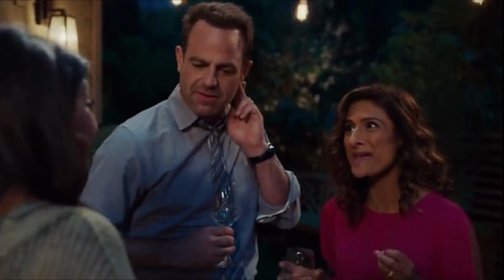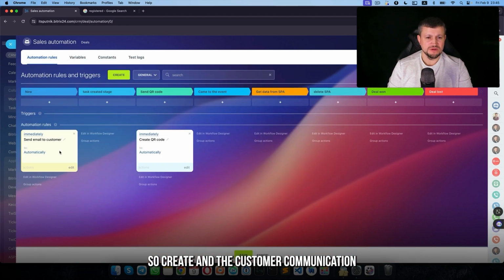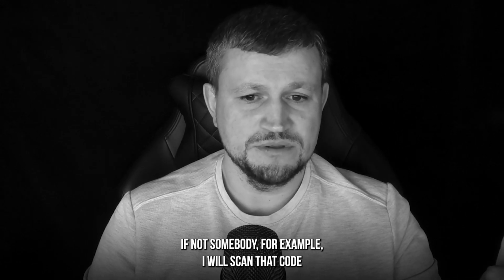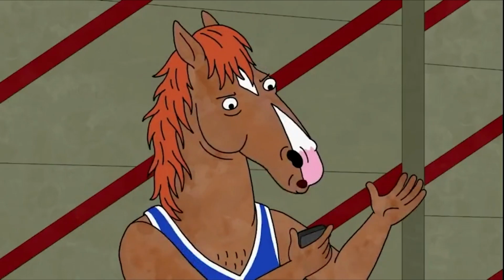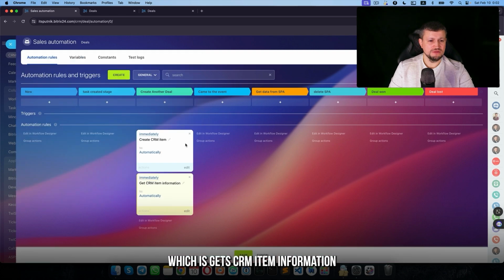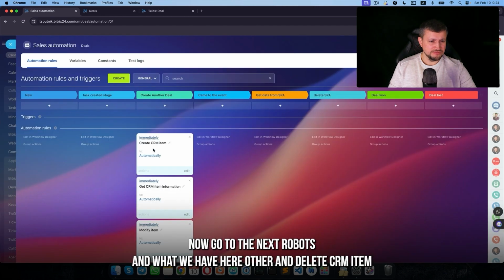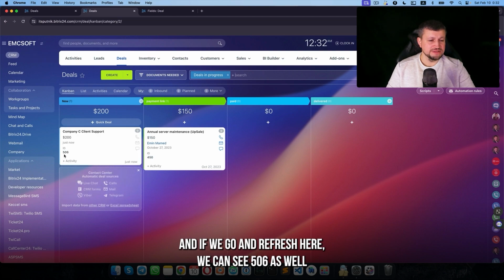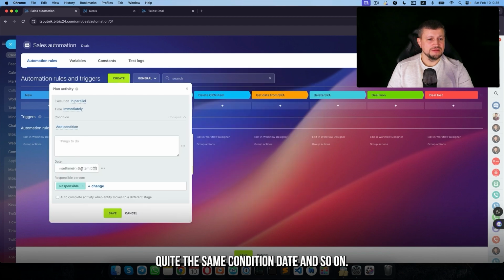Bitrix24 Training Course 15. CRM Robots: Other 1/2.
Welcome to the module of our comprehensive Bitrix24 training series! 🎓 In today's session, we'll delve deep into the world of Bitrix24 CRM Robots, ... . Whether you're new to CRM automation or seeking advanced techniques, this tutorial is perfect for you!

🔍 What You'll Learn Today:

•  How to create and track QR codes
•  Explanation of how QR codes can be used for event tickets
•  Demonstration of generating QR codes and sending them via email to clients
•  Utilizing automation rules to customize QR code generation and email sending
•  Testing the QR code system to ensure functionality
•  Explanation of creating deals and automating processes within CRM
•  Explanation of deleting CRM items and managing item information
•  Demonstrating power suspend for delaying actions until a customer responds

▶️Time-code:
00:00 - Introduction
01:35 - Robot "Create QR code"
03:39 - Robot "Track QR code use by customer"
04:34 - Robot "Create CRM item"
06:55 - Robot "Get CRM item information"
10:28 - Robot "Delete CRM item"
11:04 - Robot "Pause"
12:03 - Robot "Plan activity"